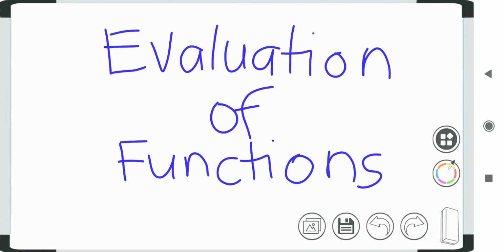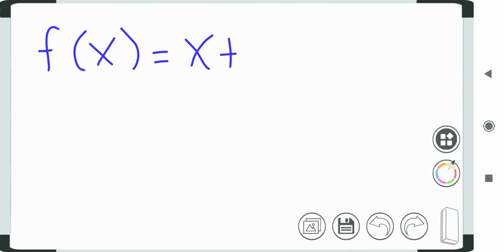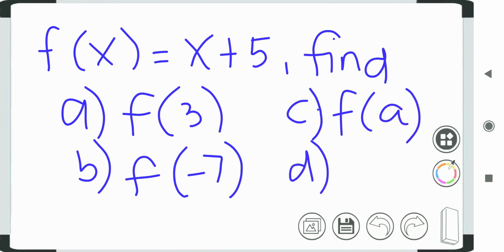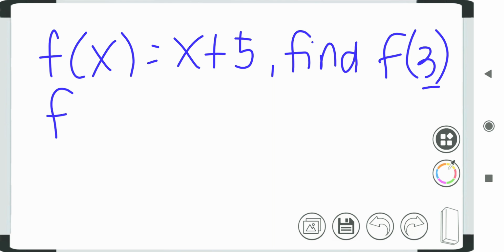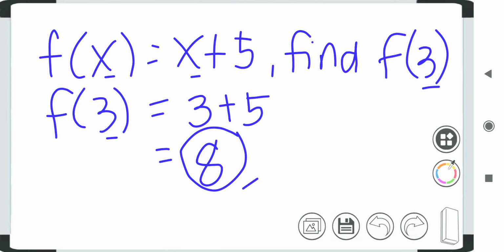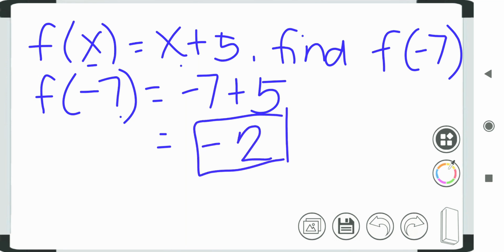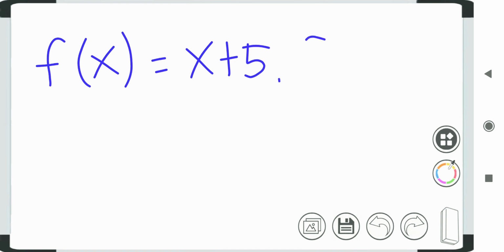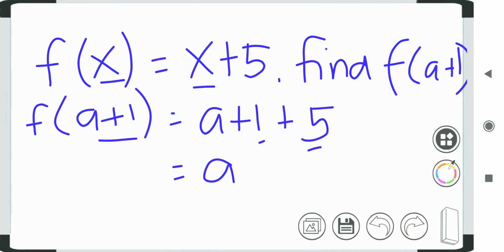Evaluation of Functions (Part 1)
App used: Whiteboard